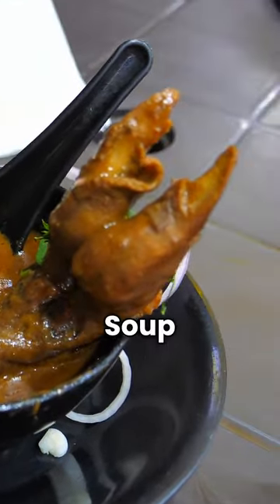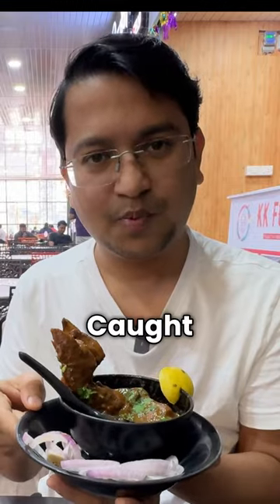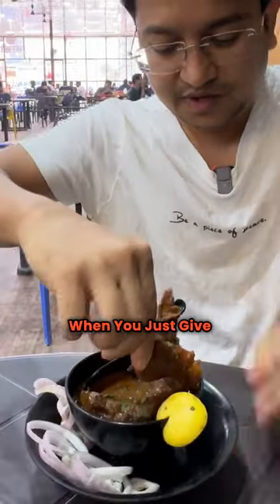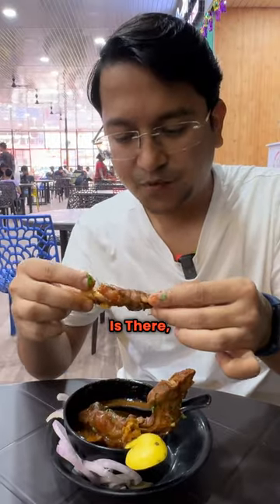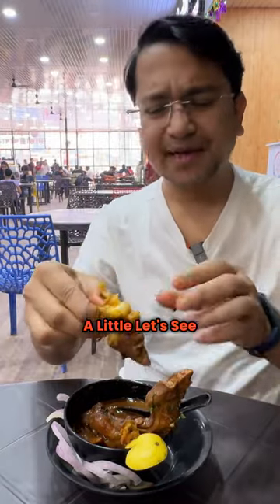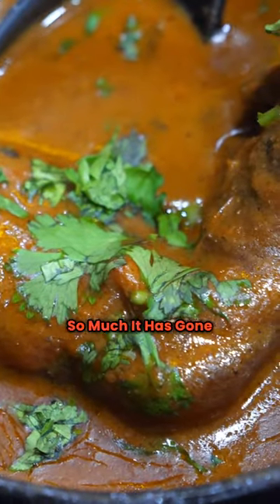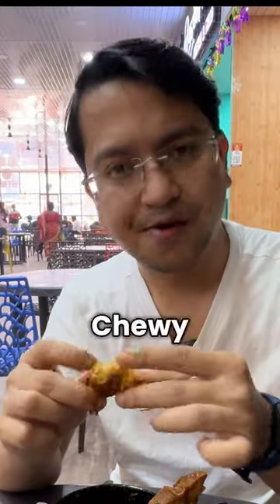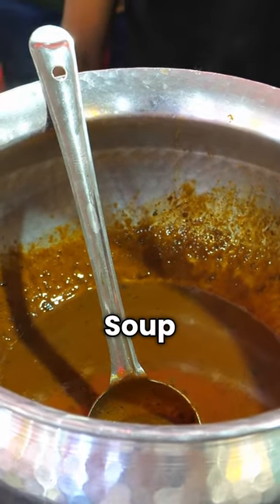Paya soup or Goat leg in a bowl? 🤔💭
Address
Sakshi chowpathi
Sakshi chowpathi, infront of croma, padmabhushan chowk, near i amsetrdam hotel, Phase 1, Hinjawadi Rajiv Gandhi Infotech Park, Hinjawadi, Pune, Pimpri-Chinchwad, Maharashtra 411057